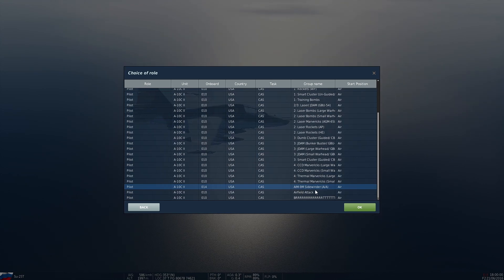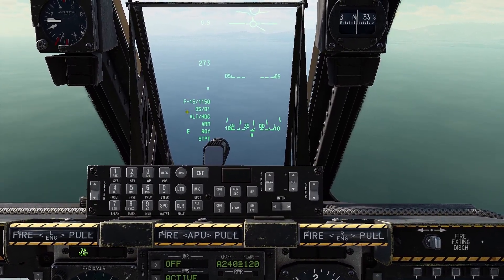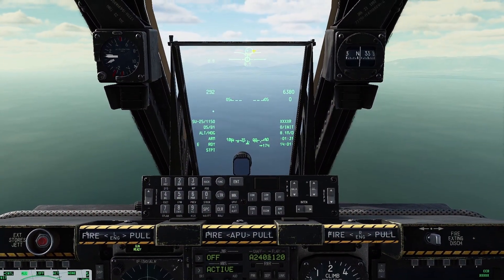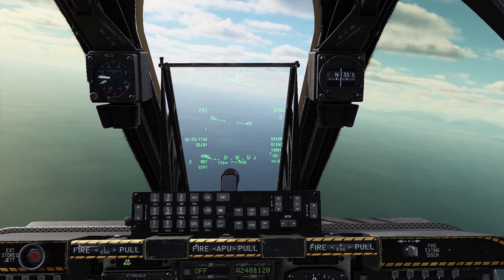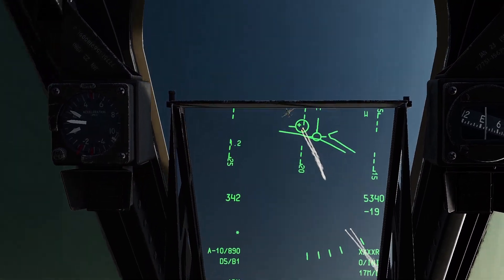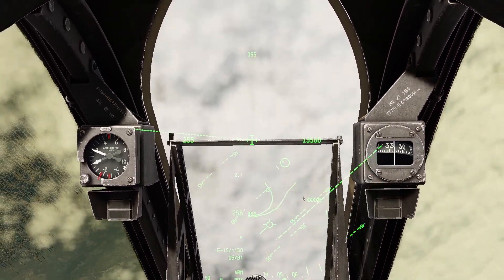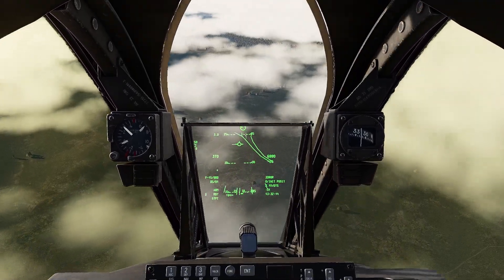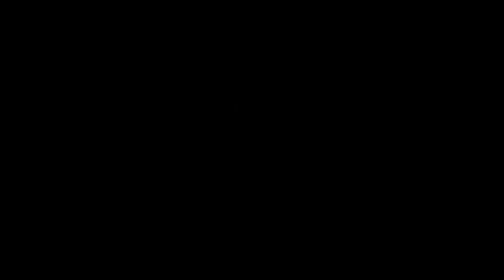A-10CII Tank Killer Tutorial | Air To Air Guns | DCS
I'm going to do a new tutorial series for the A10-CII Tank Killer Module for DCS, focusing on getting new pilots able to make the most out of the aircraft quickly.

Final weapon video. This time: How to use the GAU-8 in Air-to-Air combat.

Have fun!
Cheers

0:00 Intro
0:34 Symbology And Theory
3:38 Examples
5:58 Outro